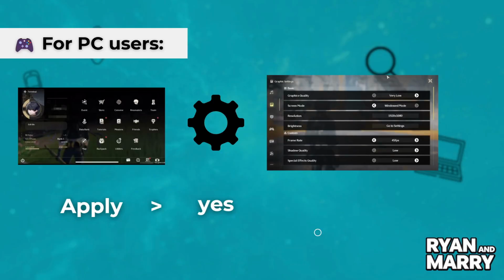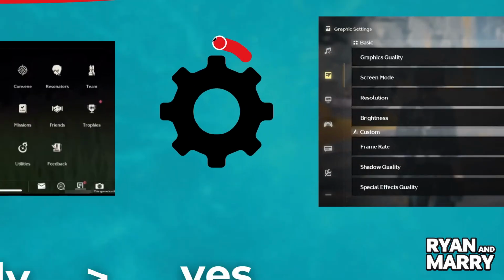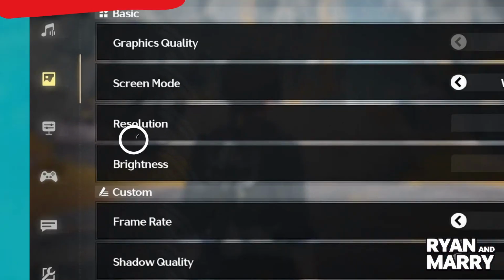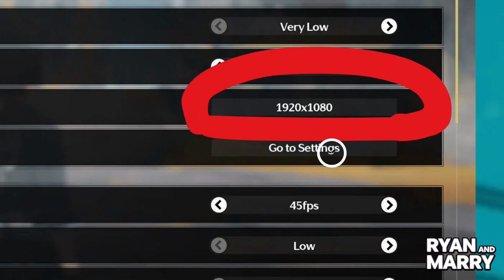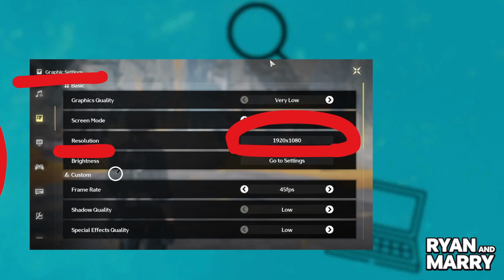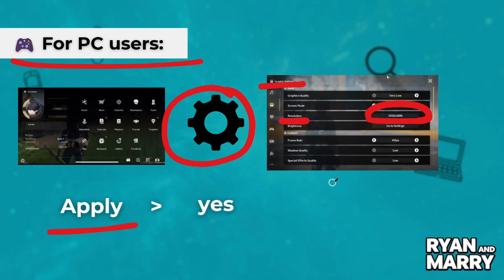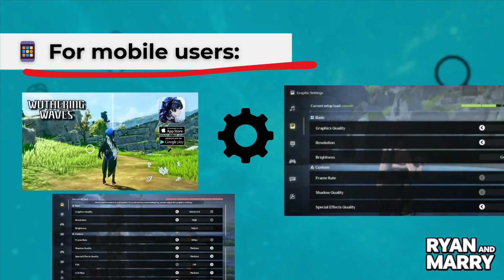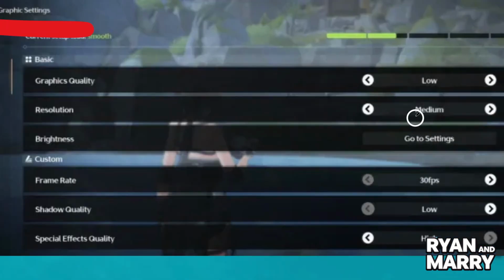How To Change Wuthering Waves Resolution (2025) - Step by Step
In this video, I'll clarify your doubts about how to change wuthering waves resolution, and explore if it's possible to accomplish this.

Should you have further inquiries regarding wuthering waves resolution how to change, feel free to drop them in the comments section below!